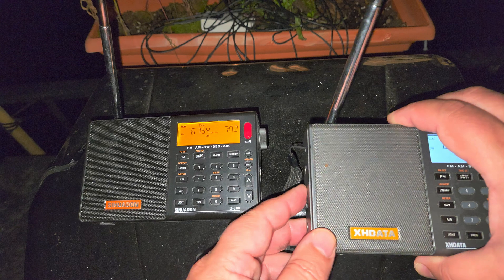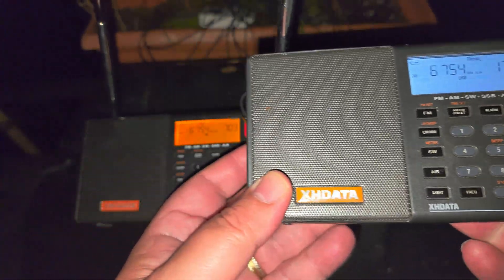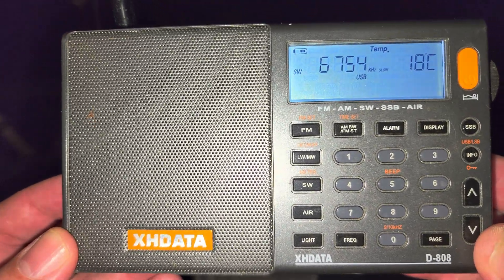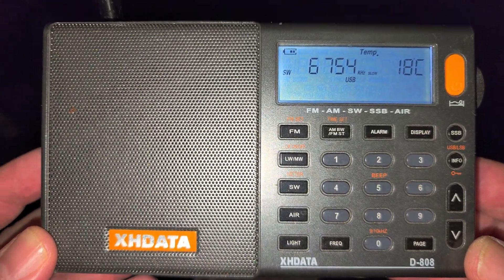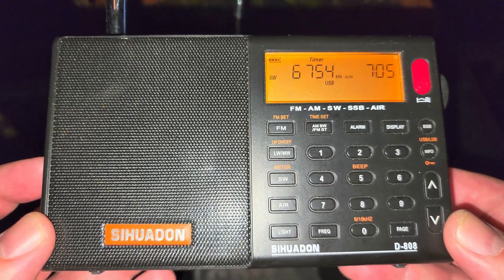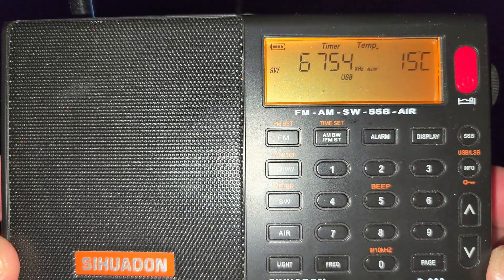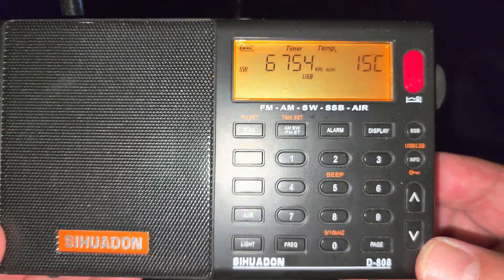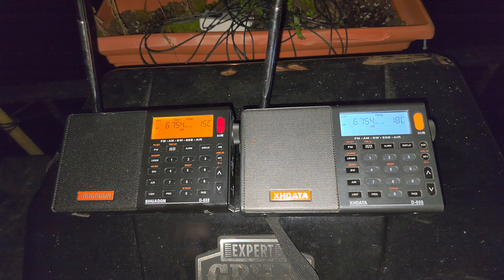XHDATA D-808 VS Sihuadon D-808 on Trenton Military Volmet Canada 6754 kHz USB Shortwave telescopic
What about SSB, how do they compare ?